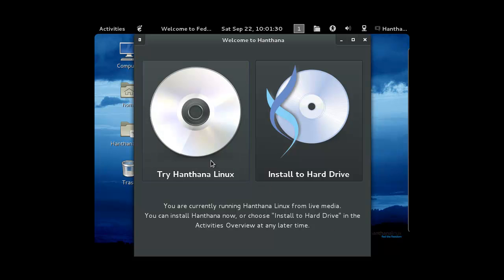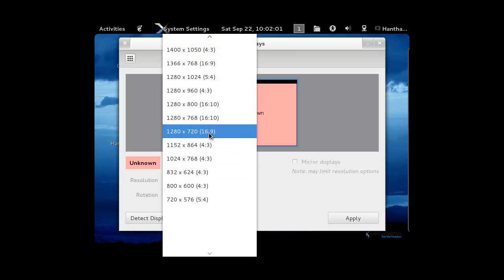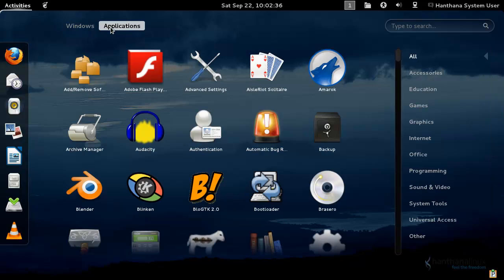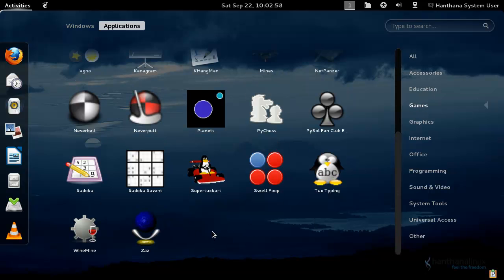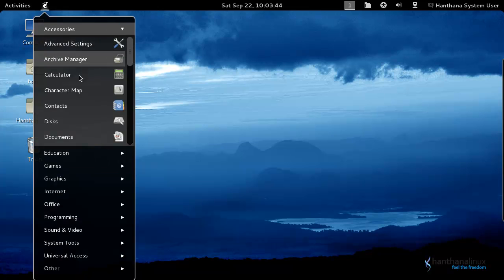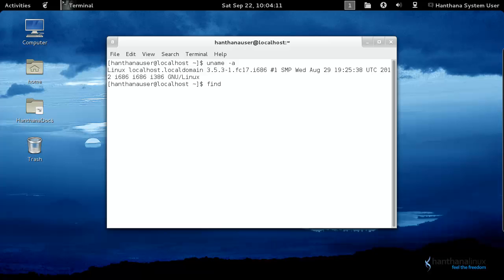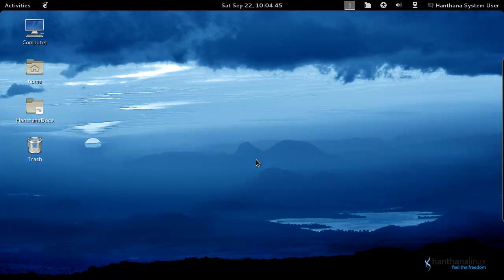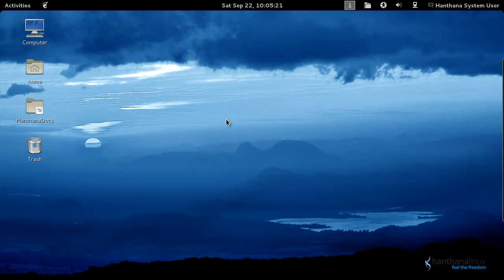Spoonfeeding Linux - Hanthana 17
Spoonfed here with a nice Fedora and GNOME 3 looking distro.